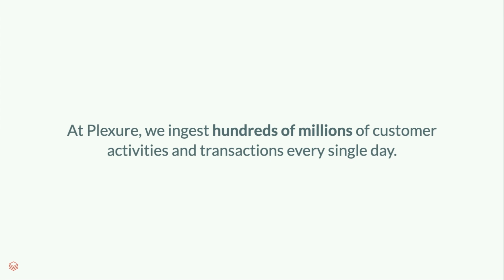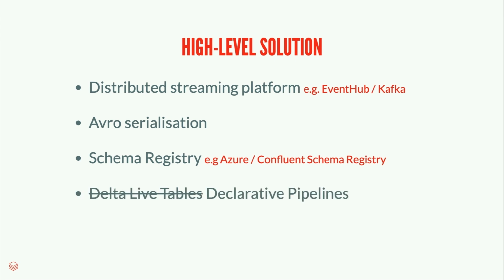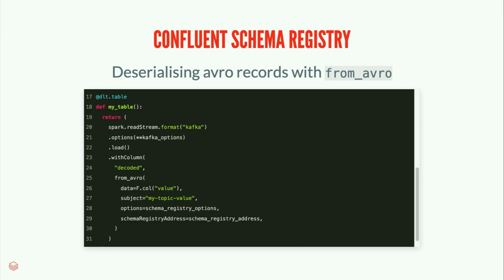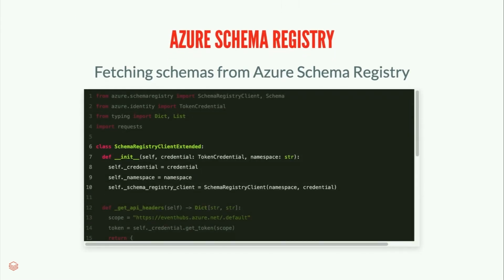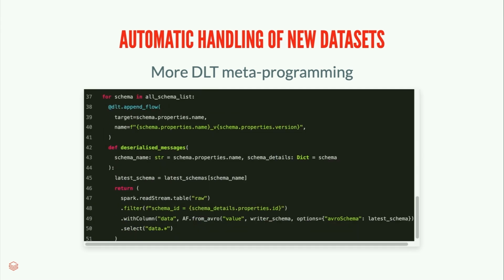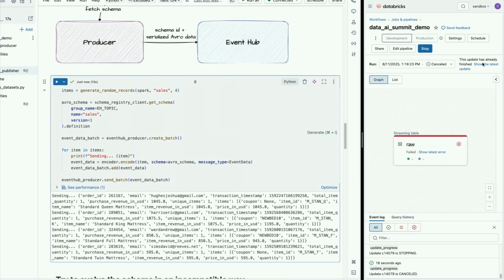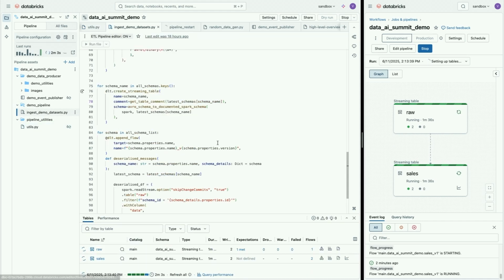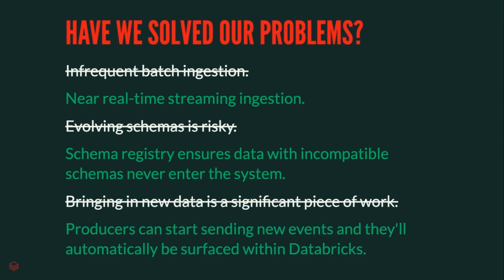Metadata-Driven Streaming Ingestion Using DLT, Azure Event Hubs and a Schema Registry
At Plexure, we ingest hundreds of millions of customer activities and transactions into our data platform every day, fuelling our personalisation engine and providing insights into the effectiveness of marketing campaigns. We're on a journey to transition from infrequent batch ingestion to near real-time streaming using Azure Event Hubs and DLT. This transformation will allow us to react to customer behaviour as it happens, rather than hours or even days later. It also enables us to move faster in other ways. By leveraging a Schema Registry, we've created a metadata-driven framework that allows data producers to: Evolve schemas with confidence, ensuring downstream processes continue running smoothly. Seamlessly publish new datasets into the data platform without requiring Data Engineering assistance. Join us to learn more about our journey and see how we're implementing this with DLT meta-programming - including a live demo of the end-to-end process!

Talk By: Vicky Avison, Principal Data Engineer, Plexure